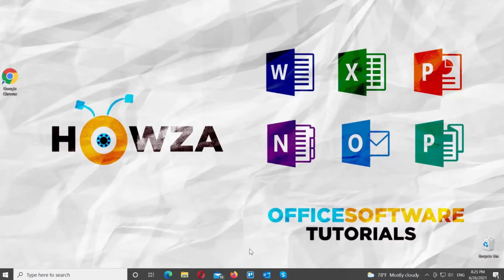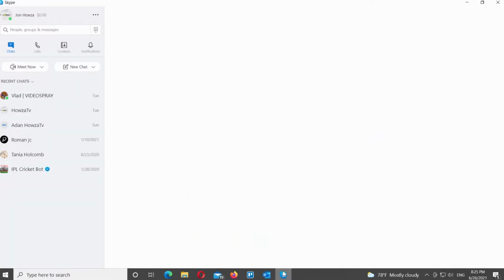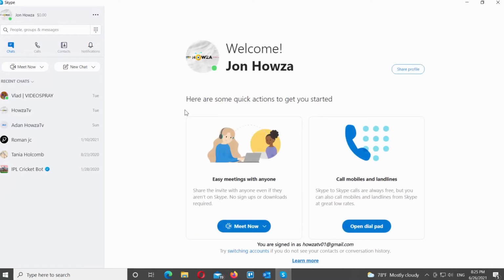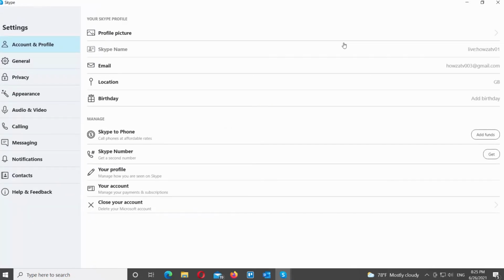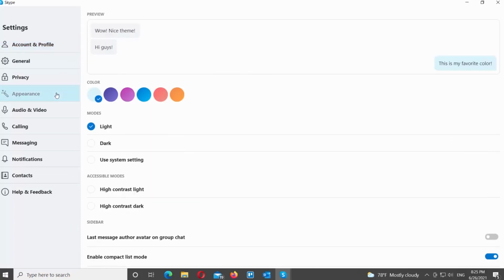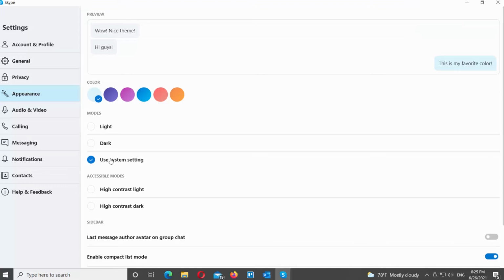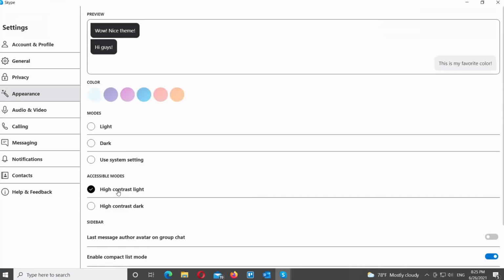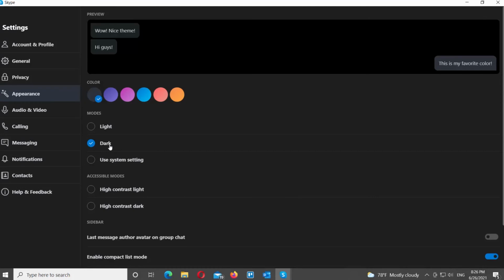How to Enable Dark Mode in Skype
Hey! Welcome to HOWZA channel! In today's lesson, you will learn how to enable dark mode in Skype.
Dark mode is a setting available in many apps that allows you to use an alternative, darker colour scheme.
One of the big advantages that dark mode offers is reduced screen glare.
Go to the left side panel. Click on the three dots at the top right corner. Choose Settings from the list. A new window will open.
Select Appearance from the left side list. Go to Modes block. Check Dark option. The theme will turn dark. You can also check Use system setting option.
Another option is to use Accessible modes. If you want light mode check High contrast light option. If you want the dark mode Check High contrast dark.
Switch between every option to see how your Skype will look. Check the option that you want to enable it.